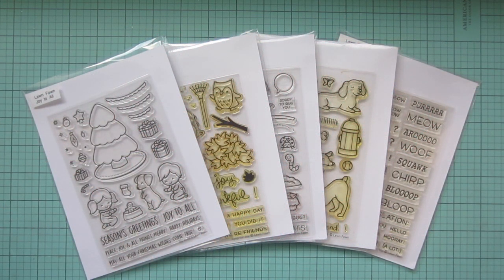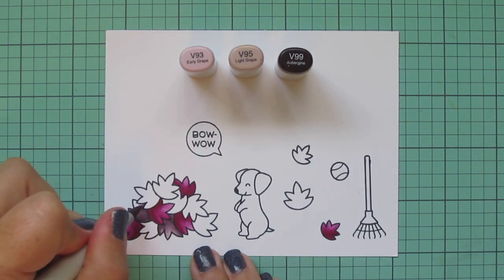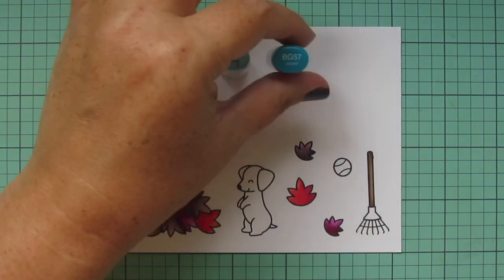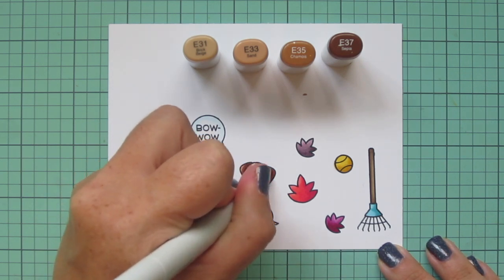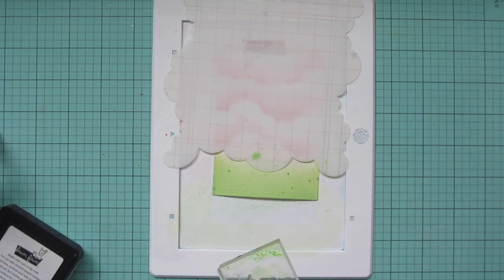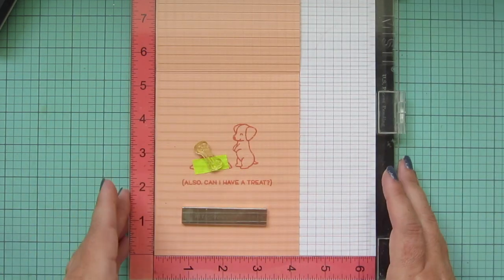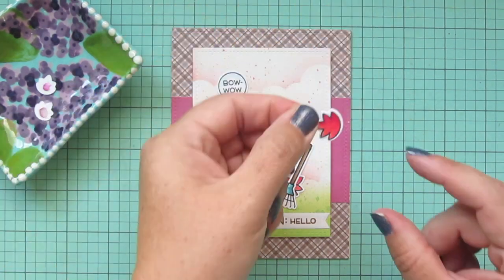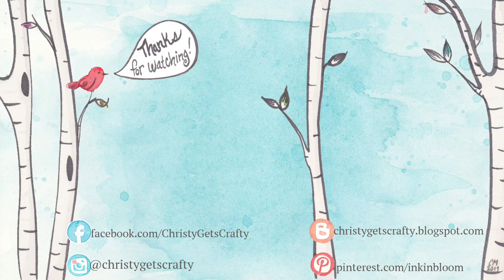Leaf-Lovin' Pup Card | Copic Coloring + Ink Blending | Lawn Fawn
Join me for a cute card featuring an adorable holiday pup turned into a fall card using Lawn Fawn stamps, dies, and inks.

Twiddler's Nook Pressure Pal
Barely Art Precision Craft Glue